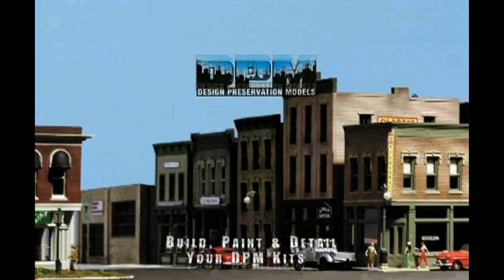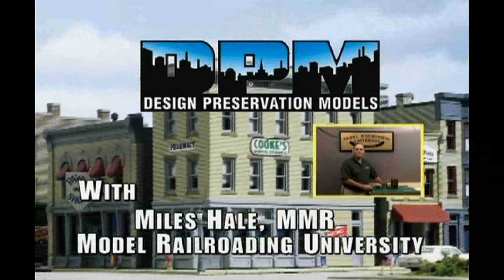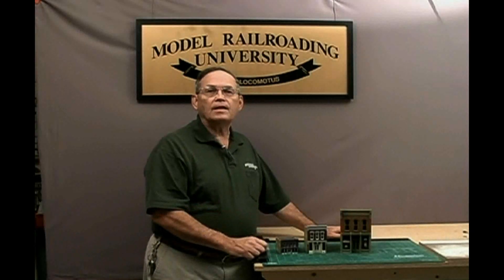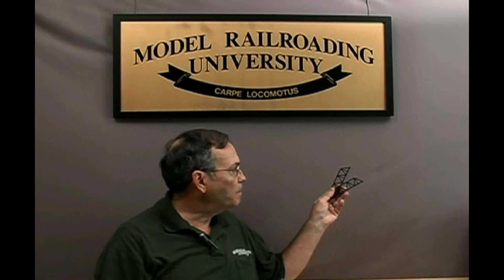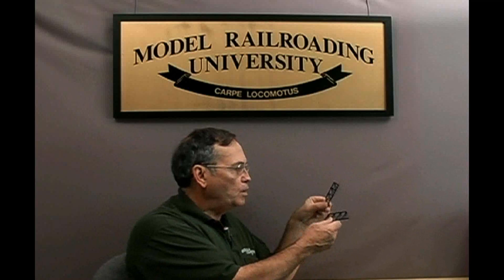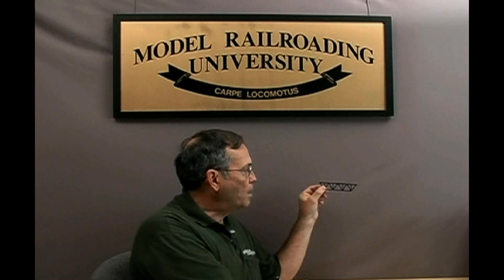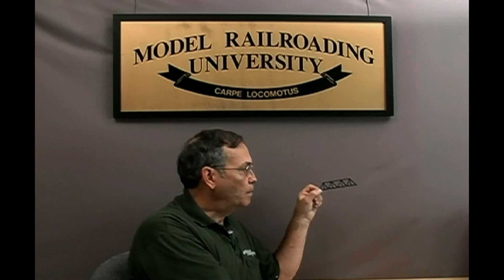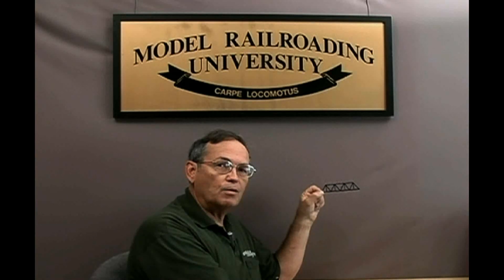The First Lesson / DPM Kits - Part 1/21 - Woodland Scenics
Miles intruduces the modeler to DPM Building Kits and offers an overview of the information presented in the video series.

Items Mentioned in This Video:

DPM Kits
N Scale (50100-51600, 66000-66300, 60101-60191)
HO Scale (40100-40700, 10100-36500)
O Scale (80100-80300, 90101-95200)